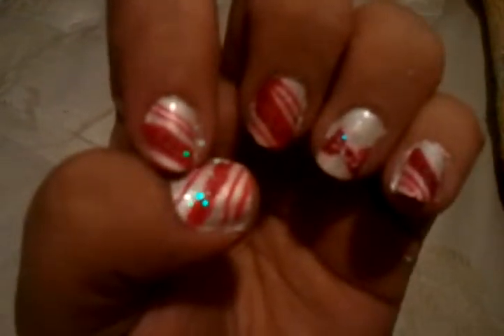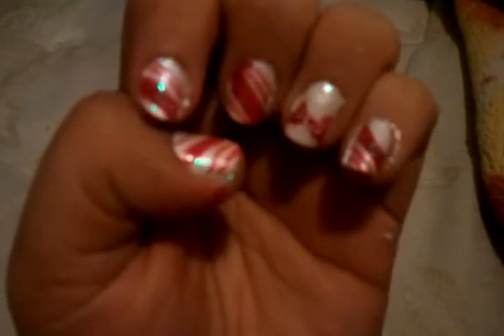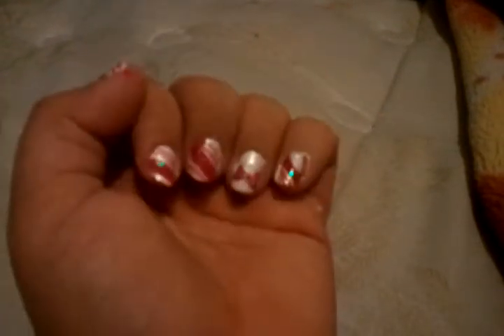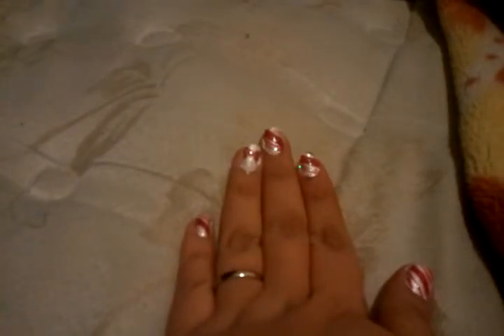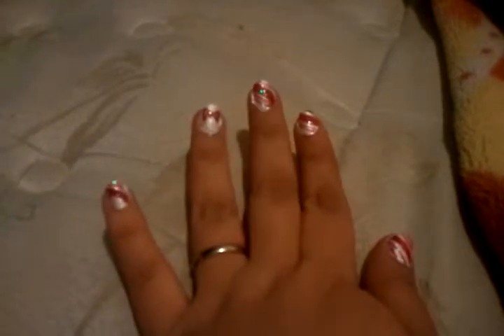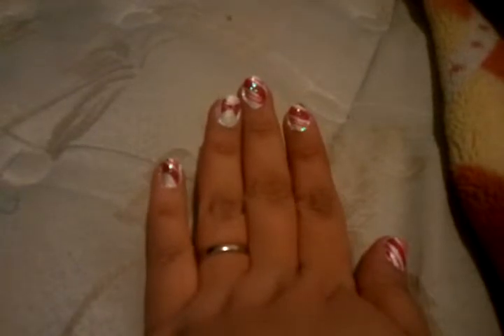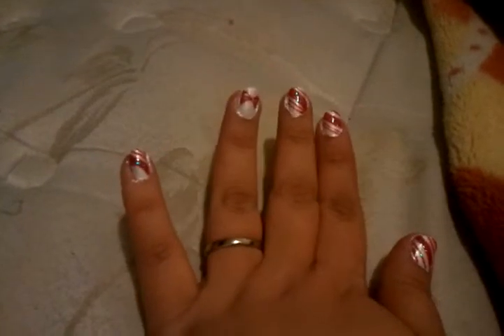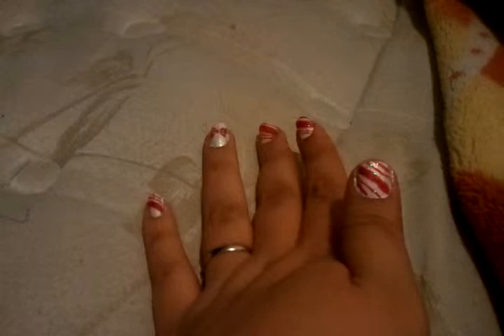Candy cane nail art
NYC nail ploish in red milany in white pure ice in preal white